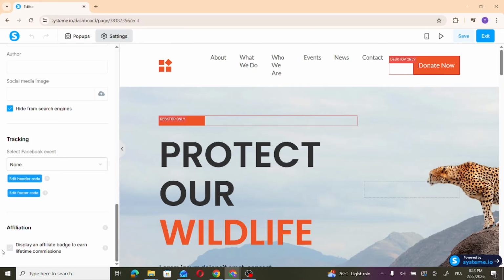How to Remove Systeme.io Watermark Step by Step 2026 (Updated)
"Hey there, in this tutorial, I’ll show you step by step how to remove the Systeme.io watermark from your pages using the latest 2026 update.